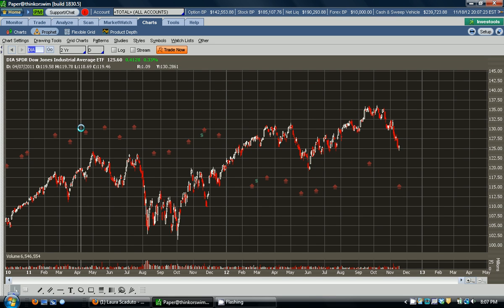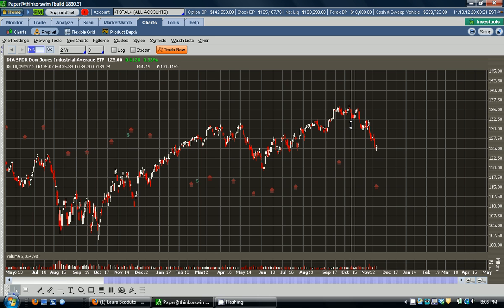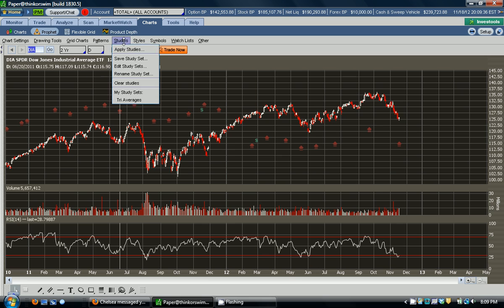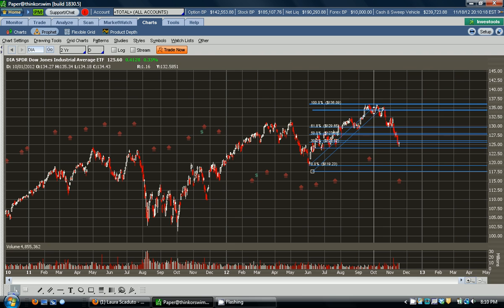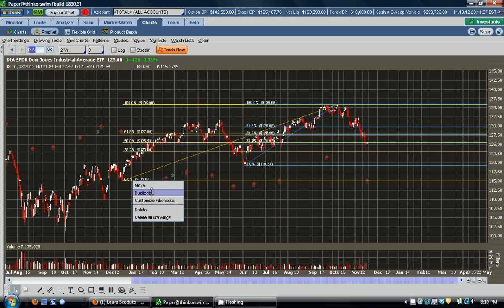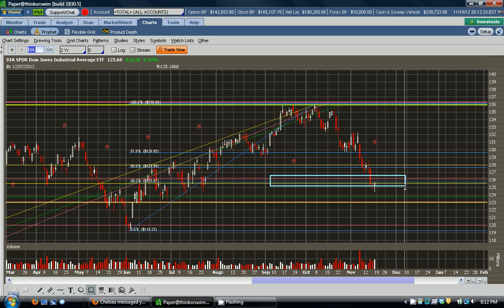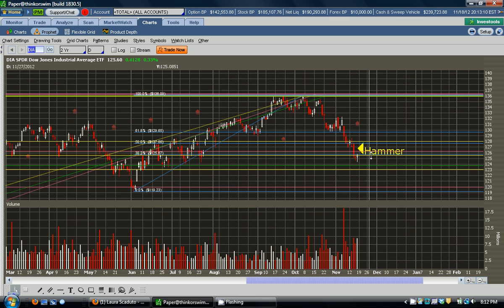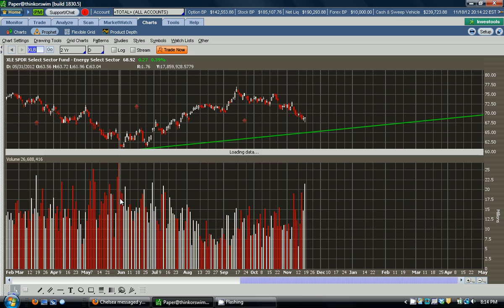TradersBase.com - Market Outlook November 18